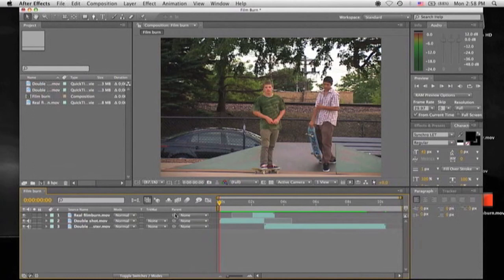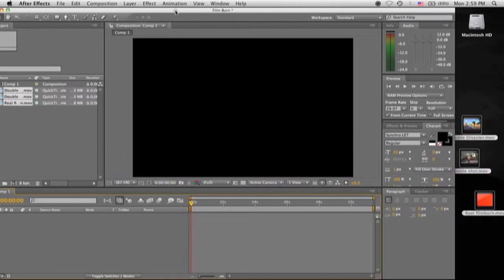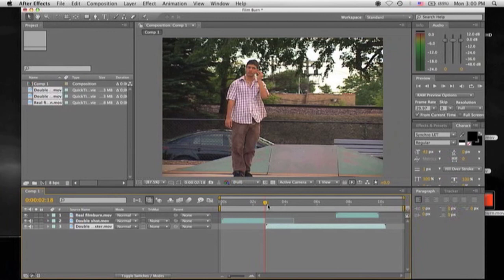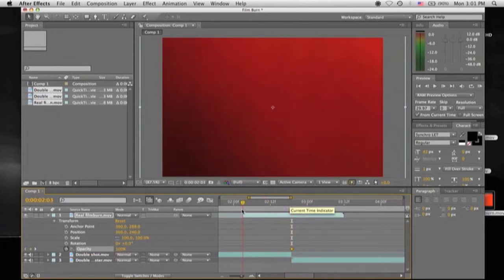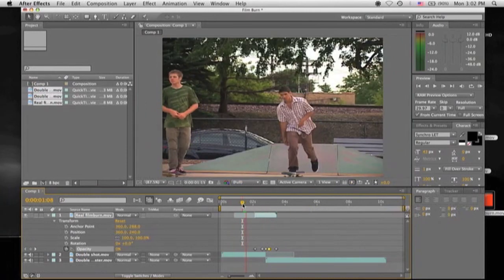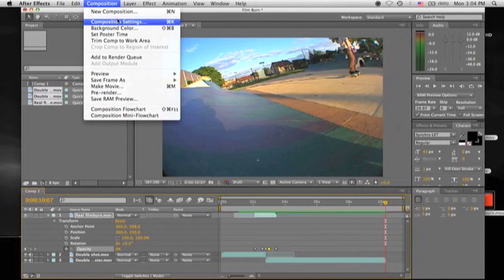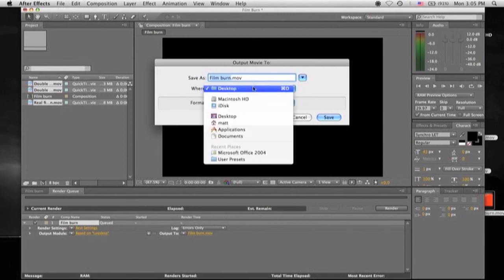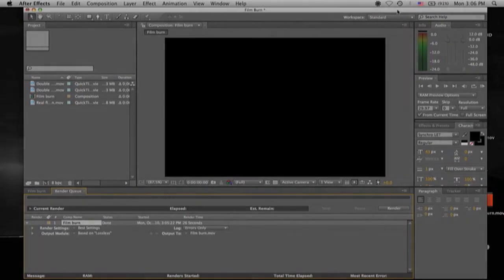How to Film Burn in After Effects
The best way to film burn in adobe after effects.  Also if you want more of a variety of film burns you can also go to artbeats . com (remove the spaces) and then preview, right click and then save. When editing all you have to do to get rid of the ArtBeats text is increase the scale and then follow the tutorial.